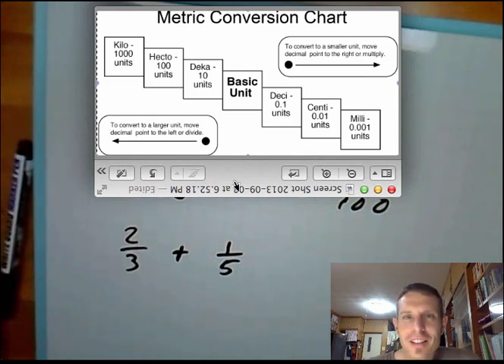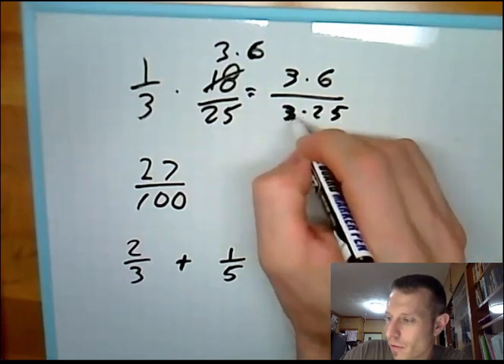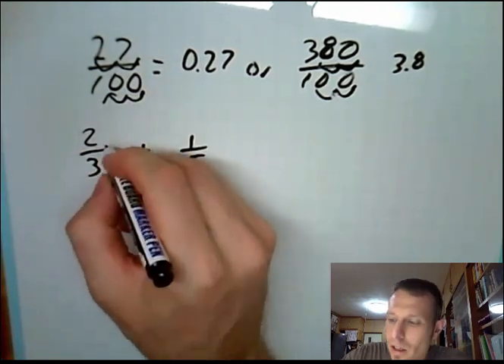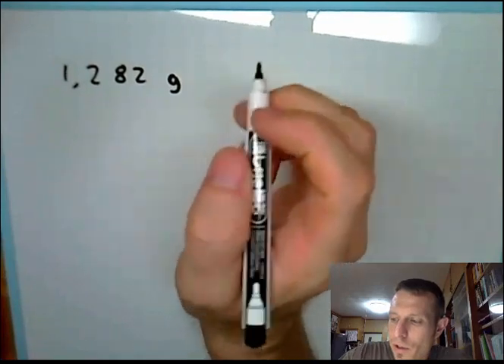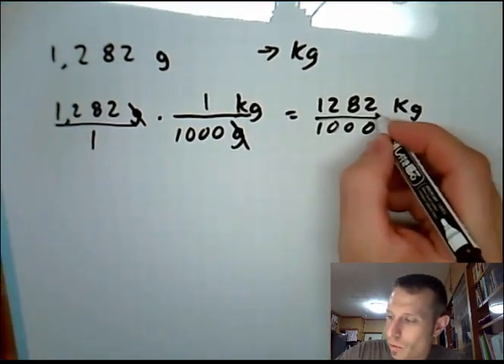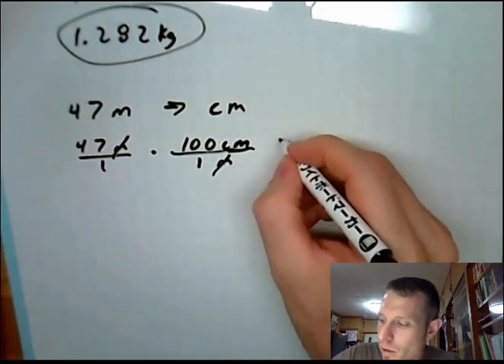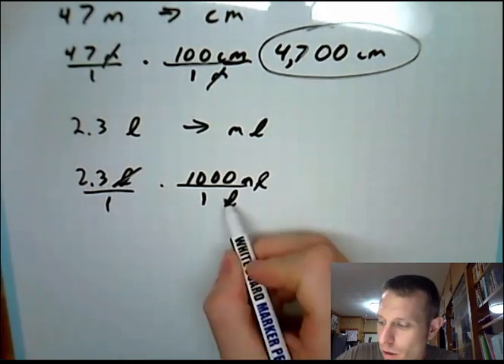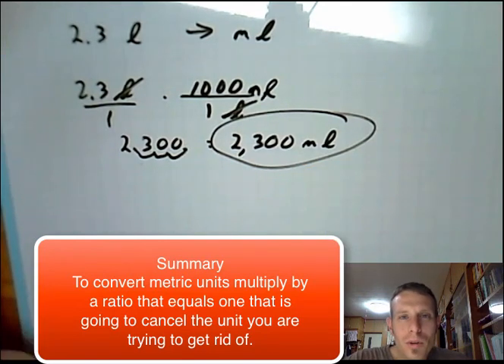Converting Metric Units